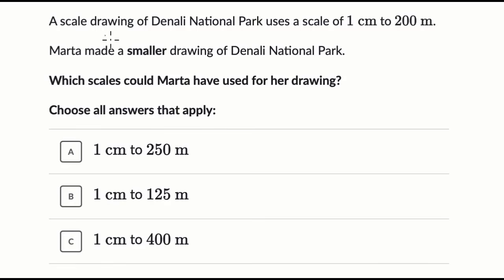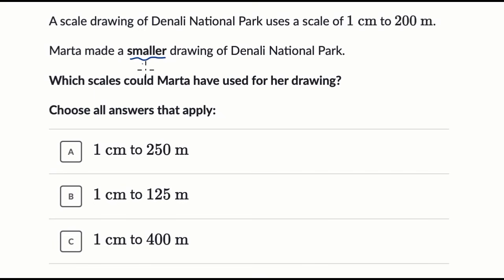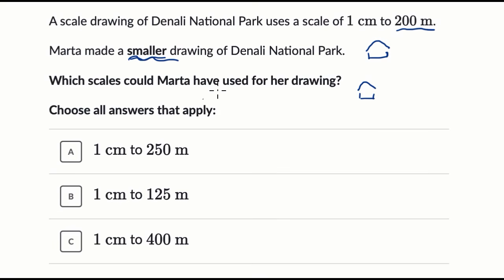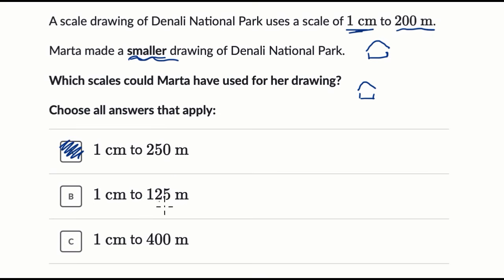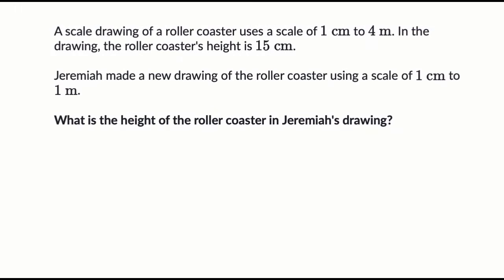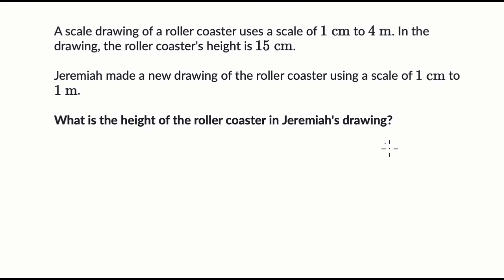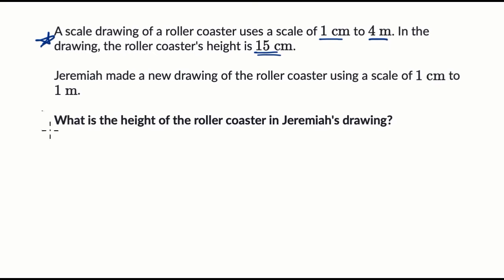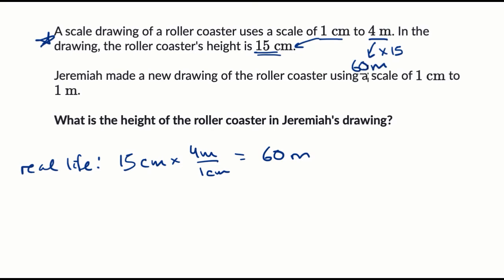Comparing different scales | Scale drawings | 7th grade math (IM® v.360 aligned) | Khan Academy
Students learn to compare two scale drawings of the same object made with different scales. Identify how the lengths, widths, or areas change as the scale changes.